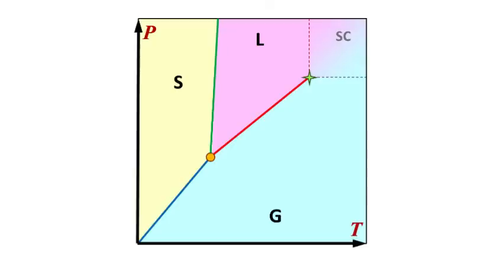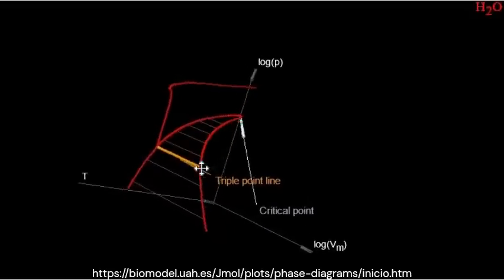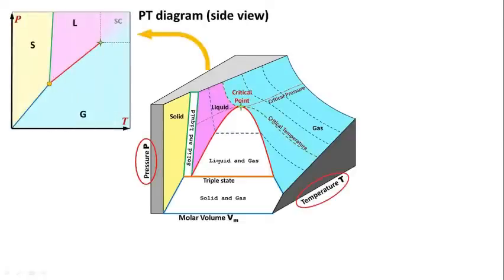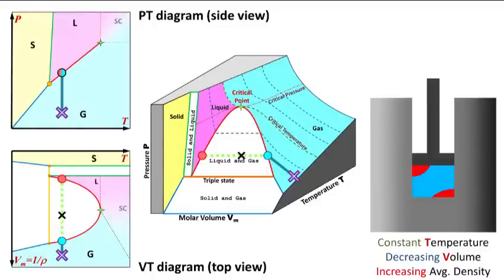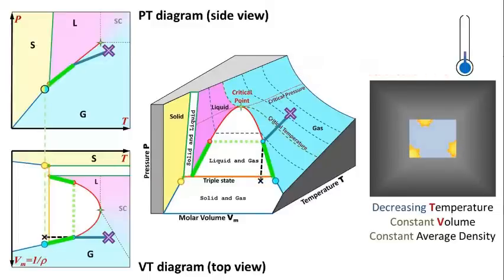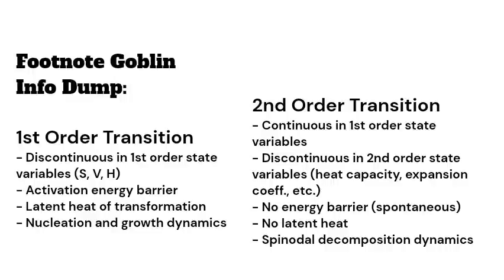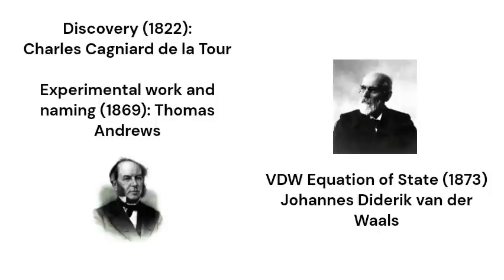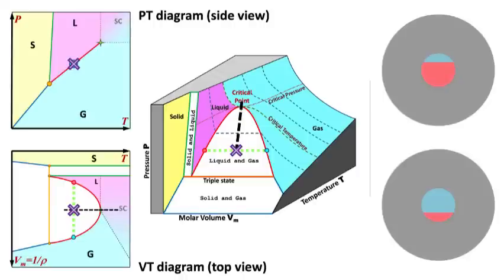The Critical Point is Not the end of the line (VDW Eqn. of State pt. 1)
An introduction to 3D PVT phase diagrams and a closer look at the critical point.
Thanks to @pbsspacetime for motivating me to finish this video sooner. One minor point of contention: dragons don't live in the supercritical region, they live at the phase boundaries.

** Just a few of many videos showing critical point demonstrations **
LearnChemE, "The Critical Point", (University of Colorado Boulder, Department of Chemical Biological Engineering)

(L. Glasser (2004) J. Chem. Educ. 81: 414-418.)
Berche, B., Henkel, M., Kenna, R (2009) "Critical phenomena: 150 years since Cagniard de la Tour." Journal of Physical Studies 13 (3), pp. 3001-1–3001-4.